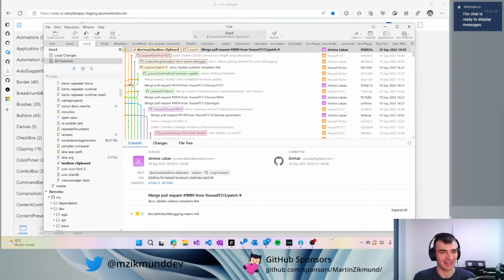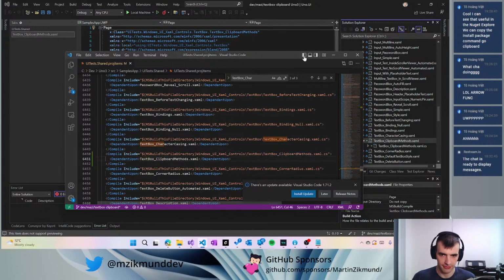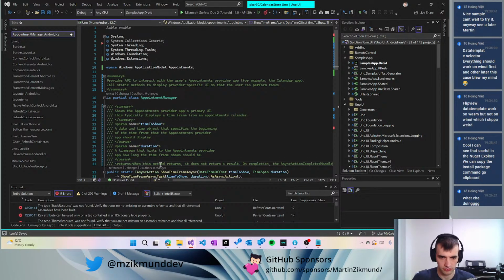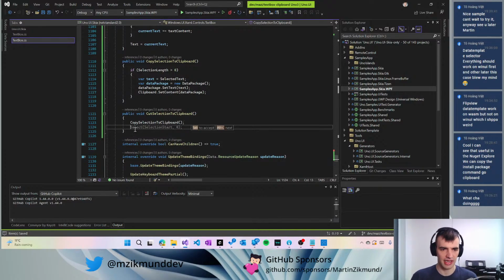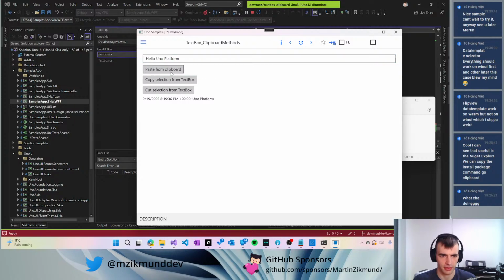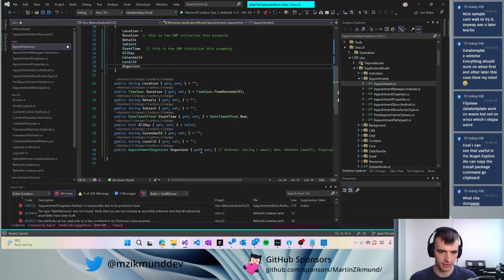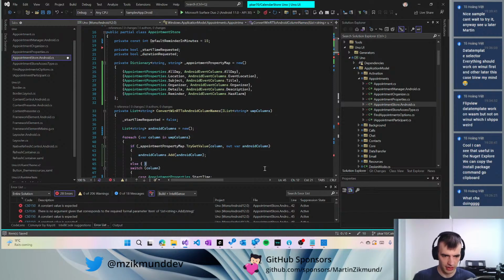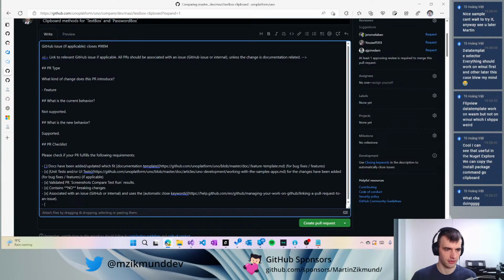Live Coding - Uno Platfrom - TextBox Clipboard methods, finishing PRs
Today we attempt to implement some of the Clipboard-related methods in TextBox control and also try to close off some open PRs